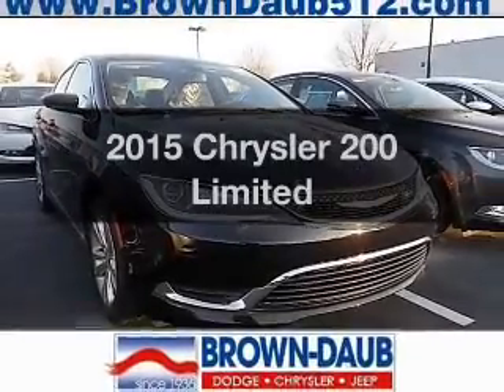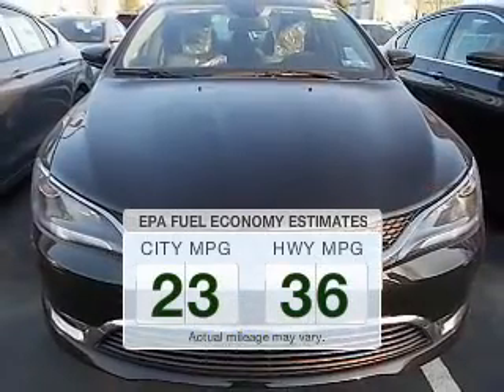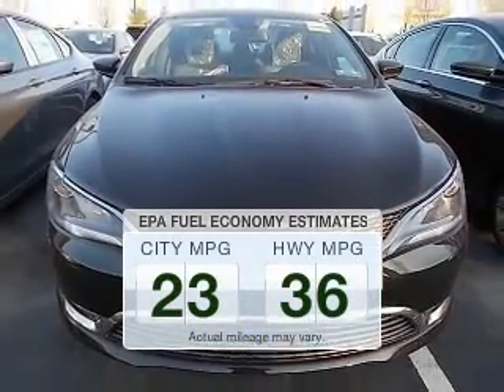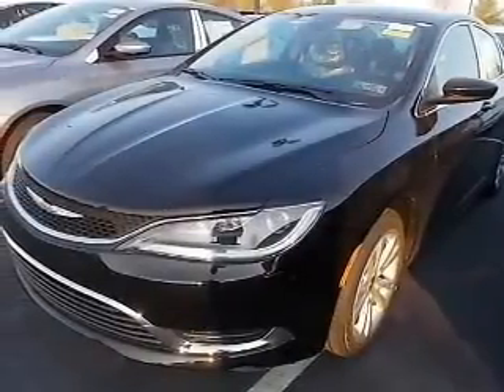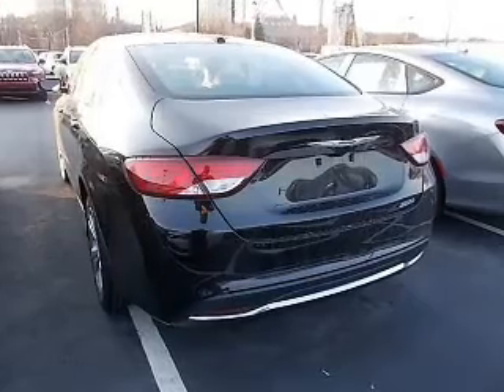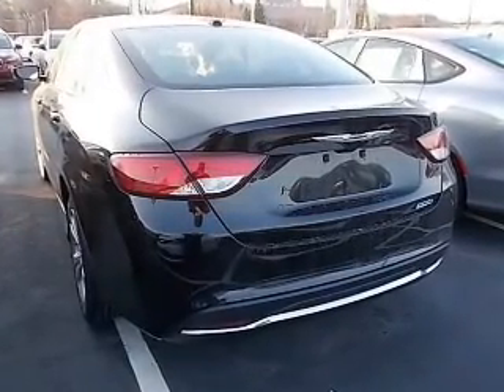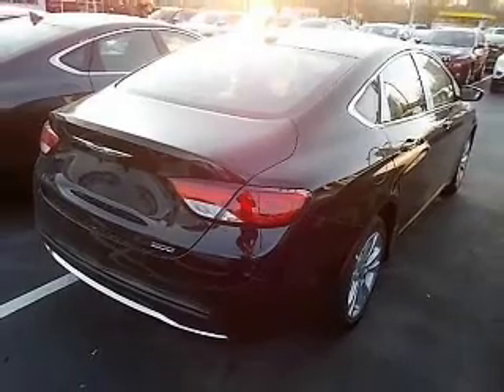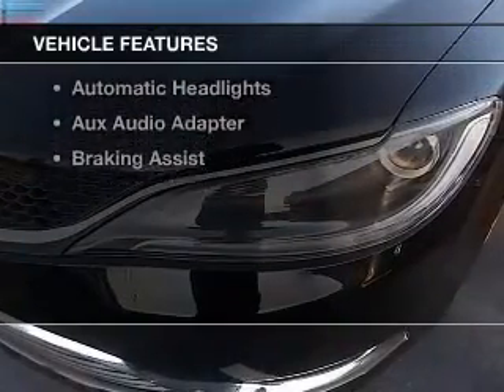2015 Chrysler 200 - Bath PA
Year: 2015
Make: Chrysler
Model: 200
Trim: Limited
Engine: 2.4 L, 4 cylinder
Transmission:
Color: Black
Mileage: 5
Address:
7720 Beth-Bath Pike